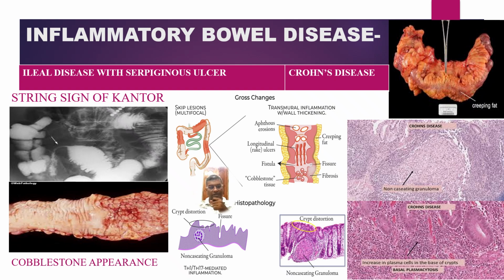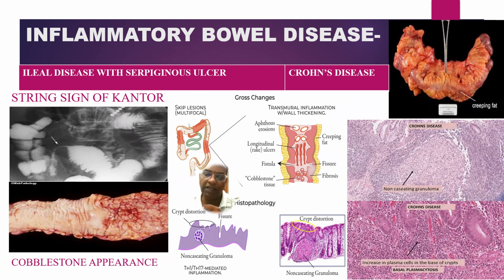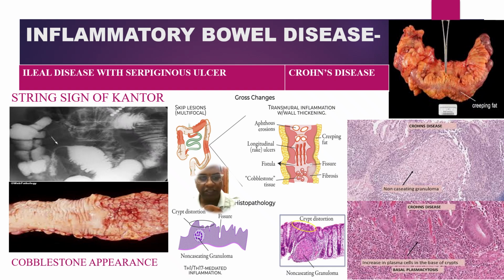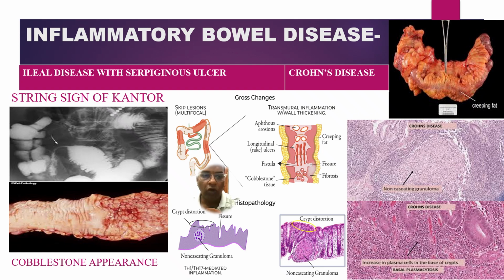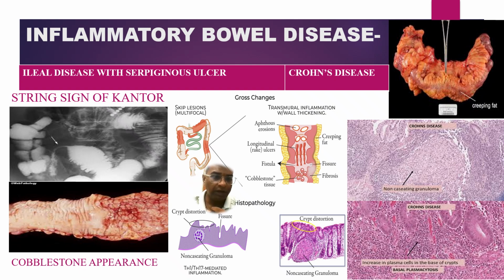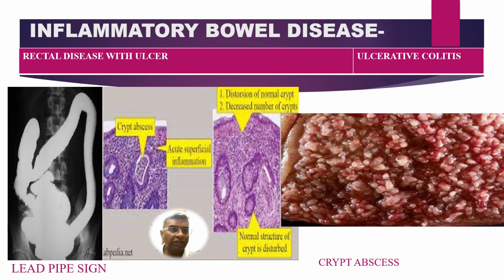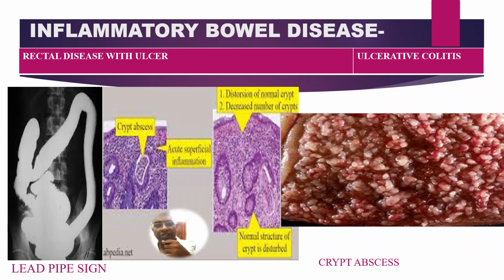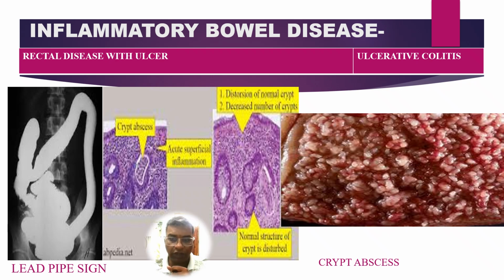INFLAMMATORY BOWEL DISEASES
VIDEO TOPIC:INFLAMMATORY BOWEL DISEASES

ABOUT VIDEO:INFLAMMATORY BOWEL DISEASES